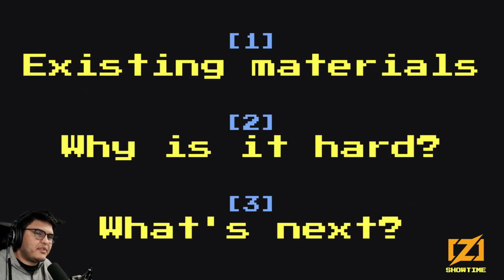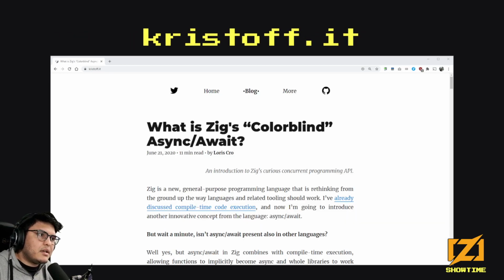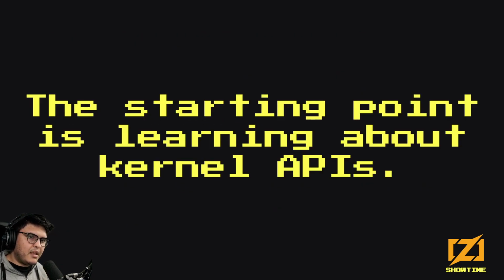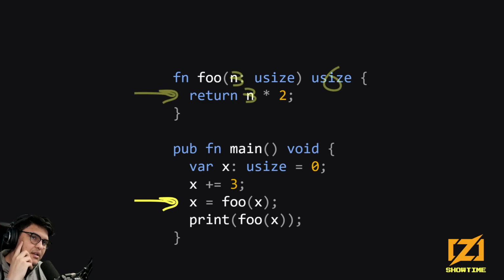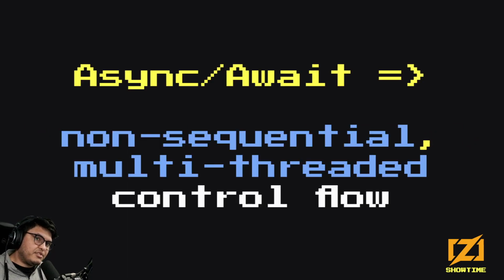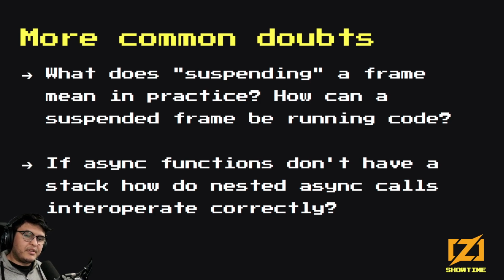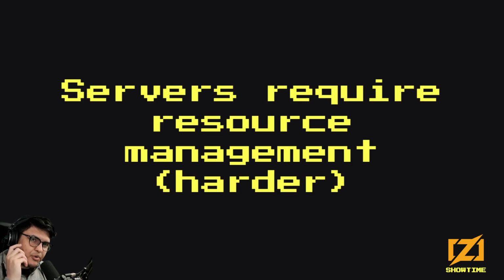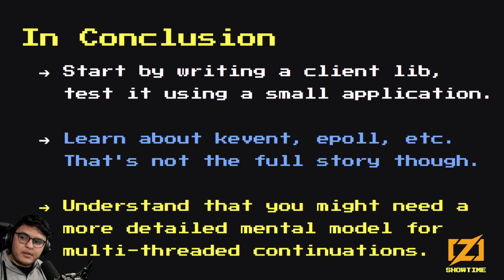Why Async/Await in Zig isn't That Easy - Loris Cro